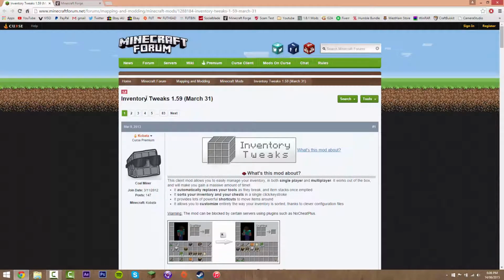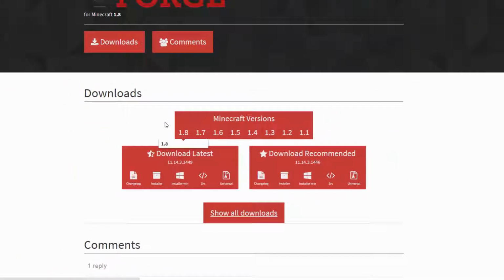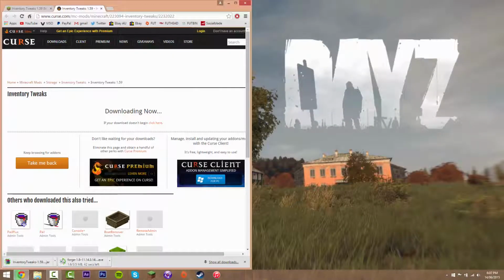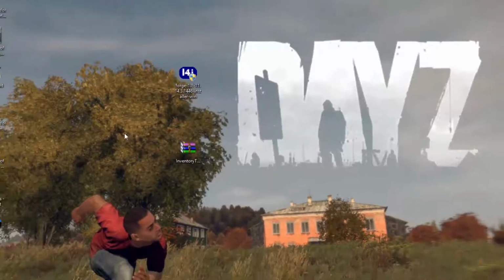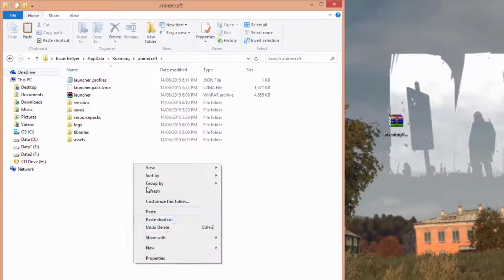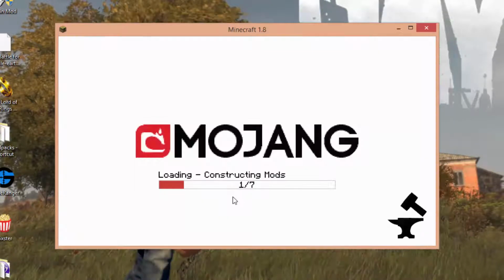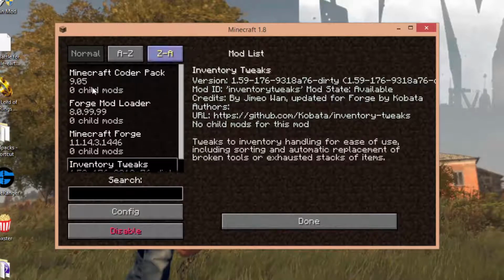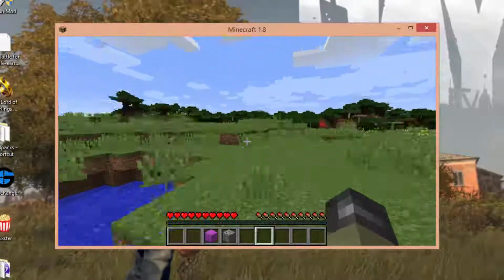How To Install Inventory Tweaks Mod Minecraft 1.8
Hey guys, in this video i show you how to install Inventory Tweaks Mod for Minecraft 1.8. This client mod allows you to easily manage your inventory, in both single player and multiplayer. It works out of the box, and will make you gain a massive amount of time!

Let me know what videos you want to see next!